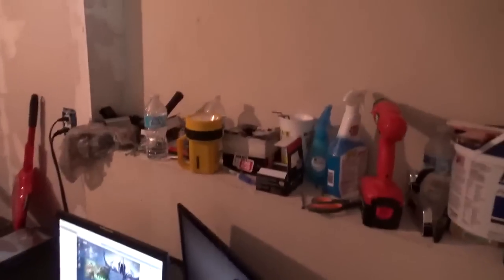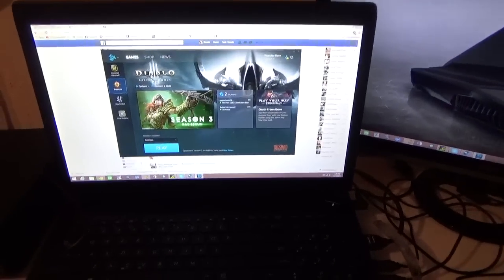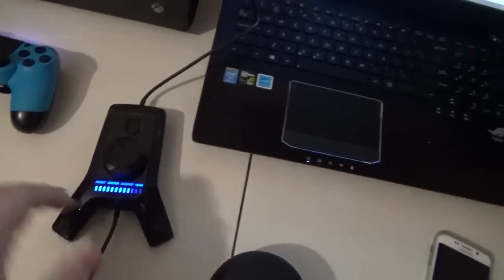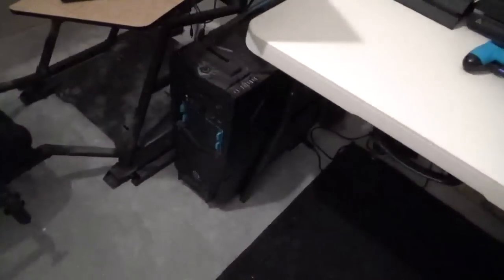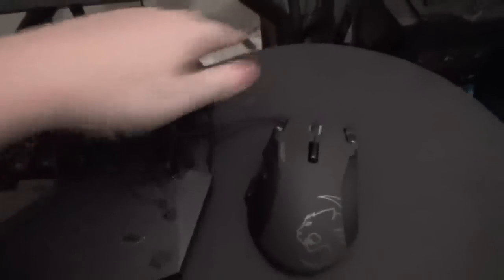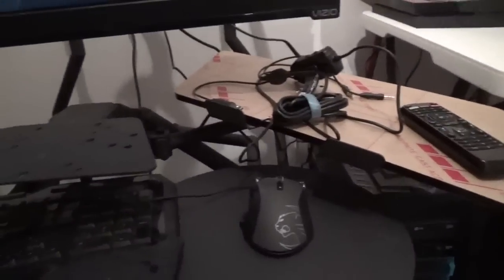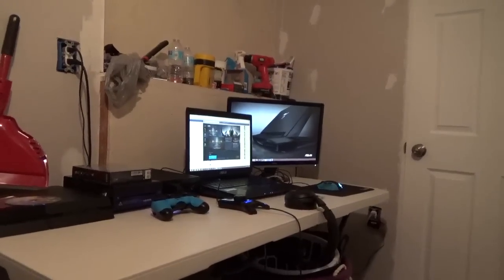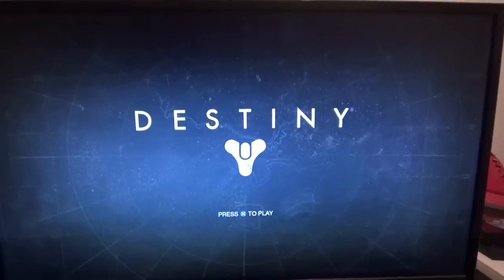The ULTIMATE Gaming Setup! Mancave Setup Video (Roccat Fueled & Obutto Cockpit)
Be sure to enter in to win their brand new Roccat Kave 5.1 Analog by leaving a comment saying "I want a Kave"

There it is guys, the gaming setup video you have been asking for and I have been talking about for a while. I have never been paid by Roccat and I went to them to sponsor products to give to you guys over the years and they have been an incredible company with brilliant reps to deal with. Give one of their products a go, I promise you won't regret it. Also a big thank you to Obutto for sending me out a gaming cockpit. Again, one of the coolest dudes I have had the chance to meet with, their people are awesome and the cockpit speaks for itself in terms of function and options and is sure to make everyone you know jealous cause it just looks badass. Though I am not on the greatest terms with El Gato they do have the best capture devices out there that I have personally experienced and used for the last 3 years or so. I love you guys, and thank you for your support. I stream and sometimes record with OBS and use Sony Vegas for editing for those wanting to know.

Daily Battlefield Livestreams Starting at 9PM Eastern